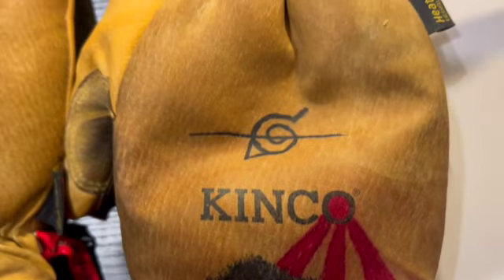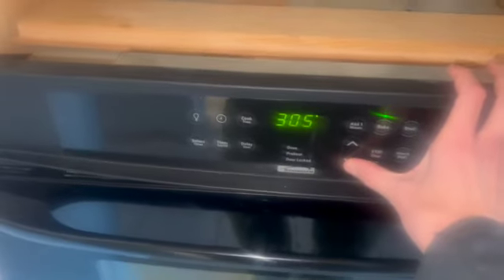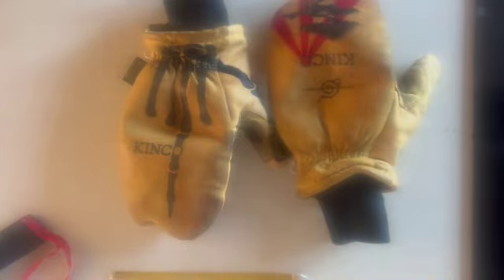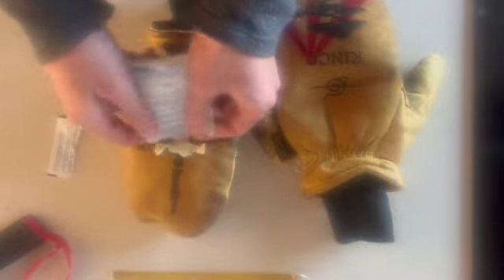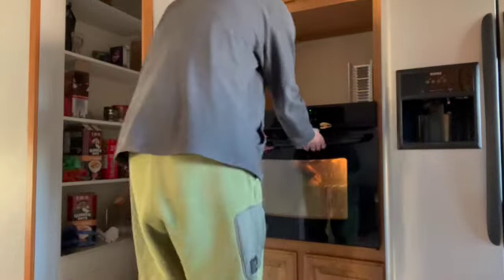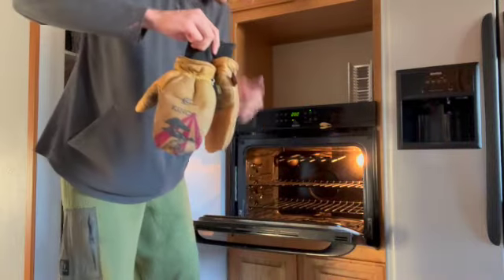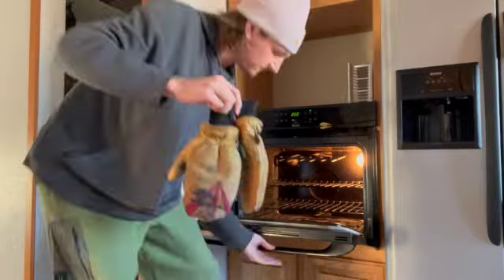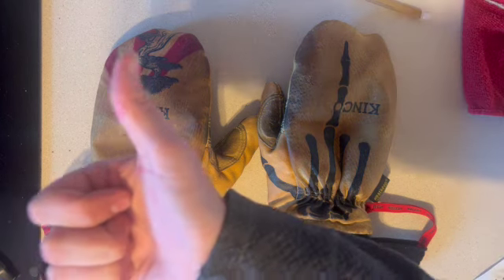Kinco Leather Mitten waterproofing guide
Hey there snow seekers, just droppin' in with a quick tip to keep the stoke alive. Ever had those moments when your mitts turn into sponges on the slopes? Fear not, my fellow winter wanderers. In this video, we're discreetly spillin' the beans on how to waterproof your leather mittens – no fuss, no frills. Subtle gear talk, simple steps, because nobody wants to complicate a chill day on the mountain. Tune in, gear up, and let's ensure your mitts stay dry in the pow. Shh... the secret to cozy hands awaits. Catch you on the fluffy side! 🏔️❄️